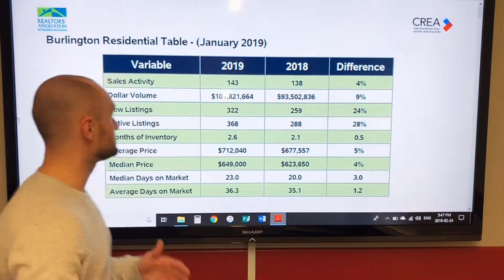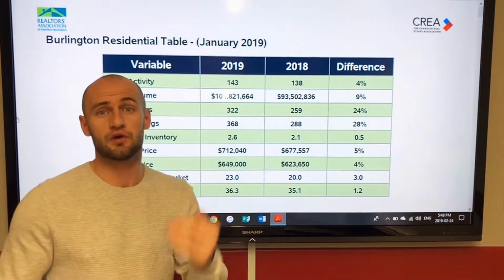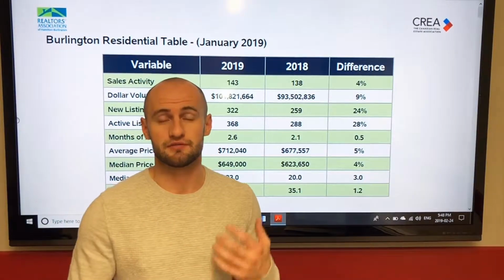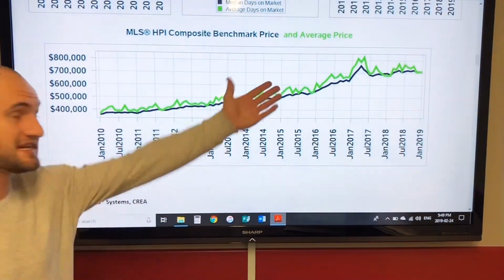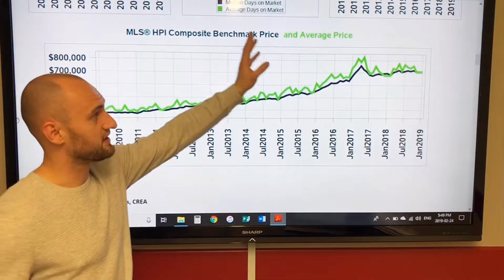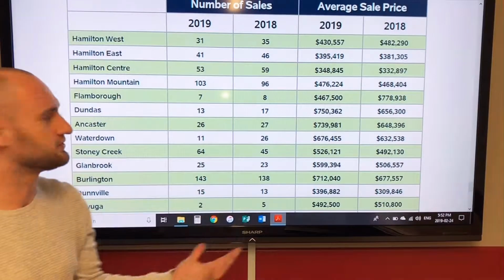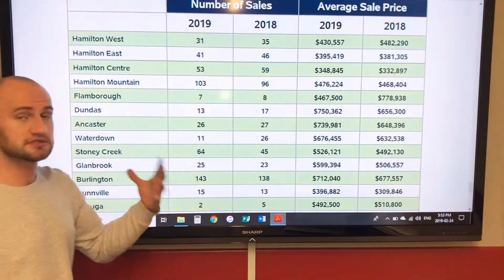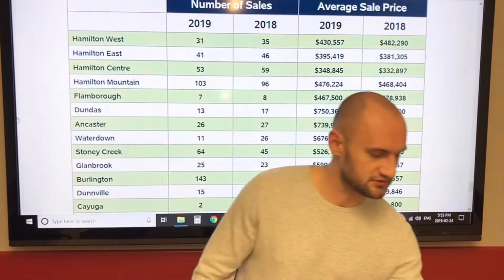Market Watch January 2019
Today we took a look at what happened in the world of Real Estate for January. We talk trends, show a 10 year graph of the market increase and of course interest rates. Enjoy! 🔥🏘